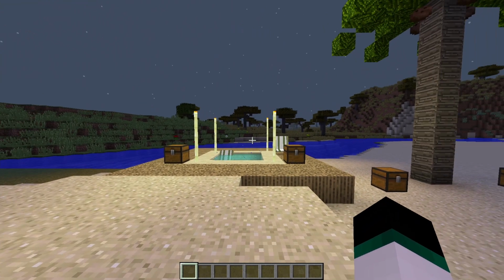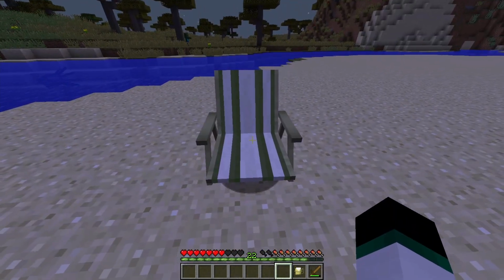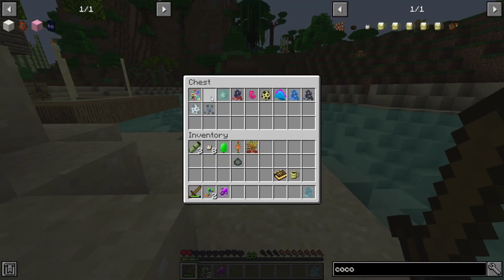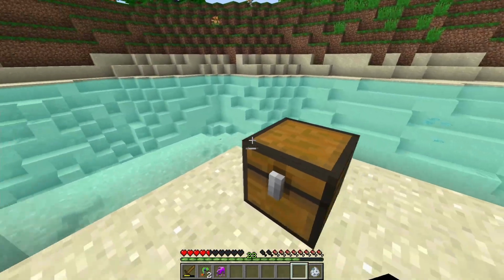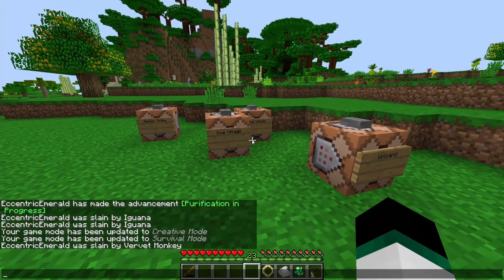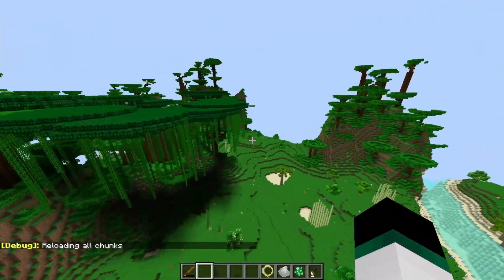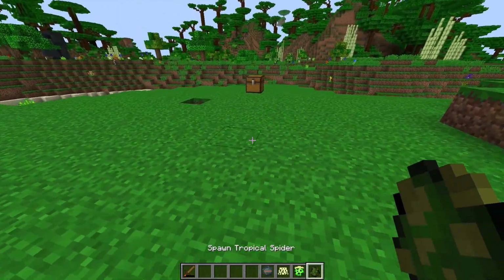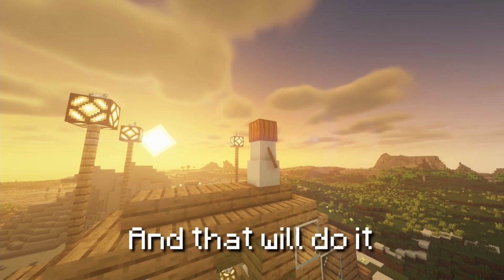TROPICRAFT (Minecraft Mod Showcase) Tropical Dimension!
The Tropicraft mod adds in a tropical dimension to Minecraft that contains island villagers, new tropical mobs and a bunch of cool landscapes to explore.